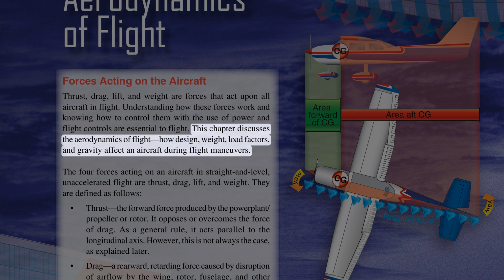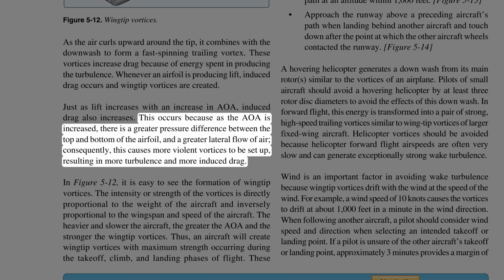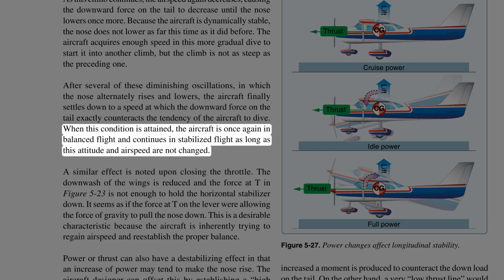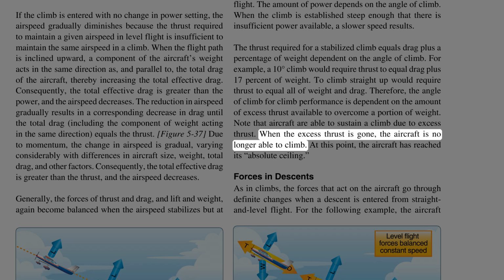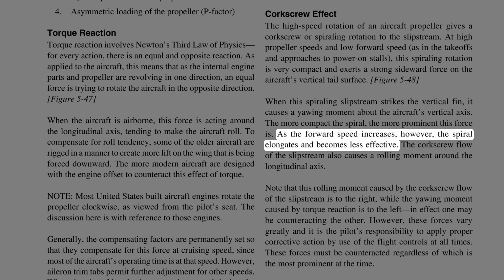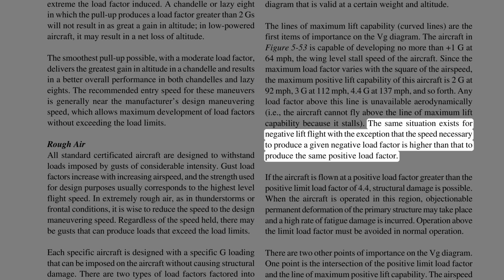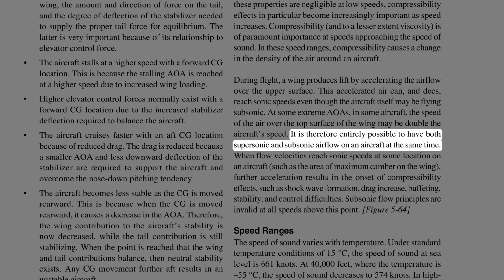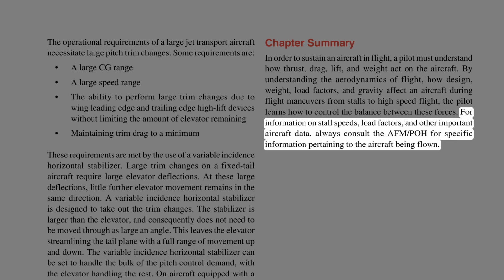Chapter 5 Aerodynamics of Flight | PHAK | AGPIAL Audio/Video Book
📘 Chapter Title: Chapter 5 Aerodynamics of Flight
📚 Source: Pilot’s Handbook of Aeronautical Knowledge
✍️ Author: FAA

⏱️ Chapter Timestamps:
- 00:00:00 – Chapter 5
- 00:00:01 – Aerodynamics of Flight
- 00:00:02 – Forces Acting on the Aircraft
- 00:04:27 – Thrust
- 00:08:06 – Lift
- 00:12:58 – Lift/Drag Ratio
- 00:15:51 – Drag
- 00:16:08 – Parasite Drag
- 00:16:35 – Form Drag
- 00:17:17 – Interference Drag
- 00:18:05 – Skin Friction Drag
- 00:19:53 – Induced Drag
- 00:23:57 – Weight
- 00:25:30 – Wingtip Vortices
- 00:25:32 – Formation of Vortices
- 00:27:45 – Avoiding Wake Turbulence
- 00:30:14 – Ground Effect
- 00:36:02 – Axes of an Aircraft
- 00:38:54 – Moment and Moment Arm
- 00:41:12 – Aircraft Design Characteristics
- 00:41:50 – Stability
- 00:42:41 – Static Stability
- 00:43:18 – Dynamic Stability
- 00:44:50 – Longitudinal Stability (Pitching)
- 00:51:35 – Lateral Stability (Rolling)
- 00:52:00 – Dihedral
- 00:52:40 – Sweepback and Wing Location
- 00:53:26 – Keel Effect and Weight Distribution
- 00:54:17 – Directional Stability (Yawing)
- 00:58:14 – Free Directional Oscillations (Dutch Roll)
- 00:59:26 – Spiral Instability
- 01:01:35 – Effect of Wing Planform
- 01:05:19 – Aerodynamic Forces in Flight Maneuvers
- 01:05:21 – Forces in Turns
- 01:11:46 – Forces in Climbs
- 01:14:32 – Forces in Descents
- 01:15:44 – Stalls
- 01:22:21 – Angle of Attack Indicators
- 01:27:07 – Basic Propeller Principles
- 01:36:30 – Torque and P-Factor
- 01:36:53 – Torque Reaction
- 01:38:34 – Corkscrew Effect
- 01:39:39 – Gyroscopic Action
- 01:41:47 – Asymmetric Loading (P-Factor)
- 01:44:20 – Load Factors
- 01:46:03 – Load Factors in Aircraft Design
- 01:49:51 – Load Factors in Steep Turns
- 01:51:32 – Load Factors and Stalling Speeds
- 01:55:42 – Load Factors and Flight Maneuvers
- 01:56:18 – Turns
- 01:56:45 – Stalls
- 01:58:08 – Spins
- 01:58:54 – High Speed Stalls
- 01:59:45 – Chandelles and Lazy Eights
- 02:01:09 – Rough Air
- 02:02:46 – Vg Diagram
- 02:06:22 – Rate of Turn
- 02:08:34 – Radius of Turn
- 02:10:50 – Weight and Balance
- 02:14:50 – Effect of Weight on Flight Performance
- 02:16:55 – Effect of Weight on Aircraft Structure
- 02:19:33 – Effect of Weight on Stability and Controllability
- 02:20:01 – Effect of Load Distribution
- 02:26:52 – High Speed Flight
- 02:26:53 – Subsonic Versus Supersonic Flow
- 02:28:50 – Speed Ranges
- 02:32:31 – Mach Number Versus Airspeed
- 02:36:29 – Boundary Layer
- 02:36:49 – Laminar Boundary Layer Flow
- 02:37:13 – Turbulent Boundary Layer Flow
- 02:37:39 – Boundary Layer Separation
- 02:38:39 – Shock Waves
- 02:42:49 – Sweepback
- 02:46:22 – Mach Buffet Boundaries
- 02:47:52 – High Speed Flight Controls
- 02:52:42 – Chapter Summary